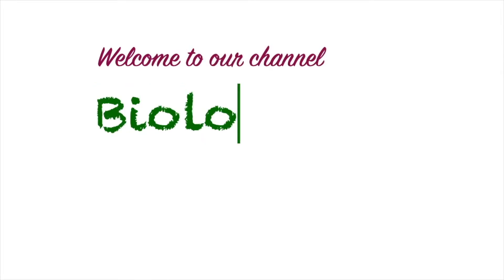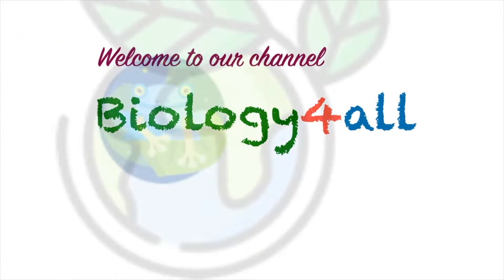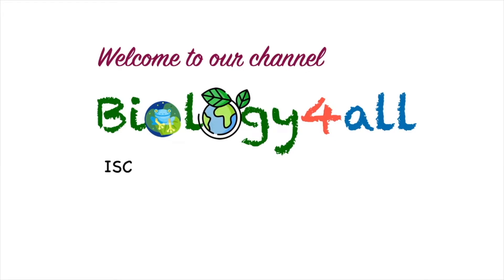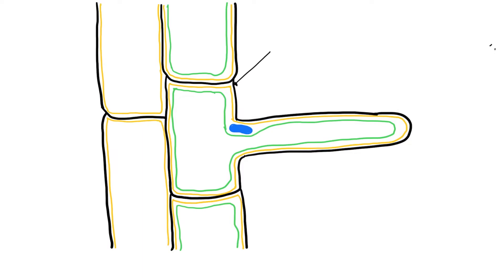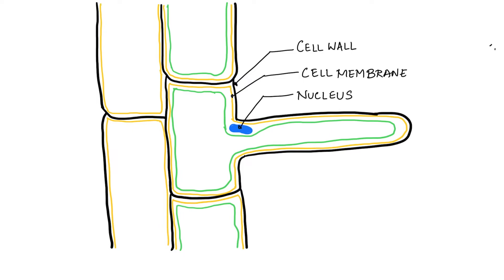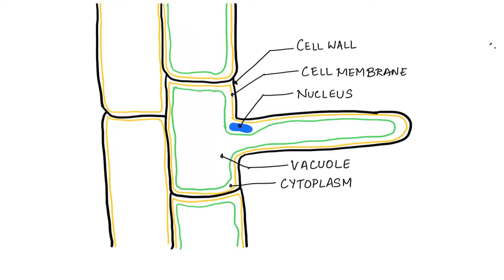HOW TO DRAW THE SECTIONAL VIEW OF ROOT HAIR CELL: ICSE CH- ABSORPTION BY ROOTS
This video explains how to draw a sectional view of root hair cell.